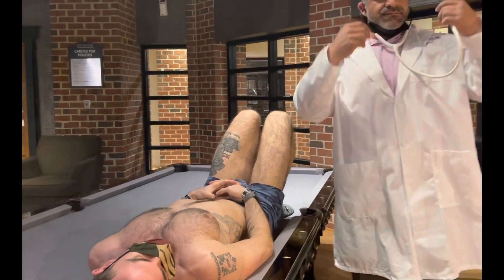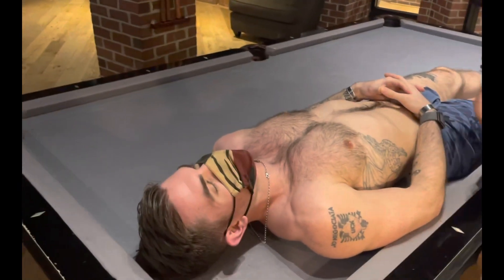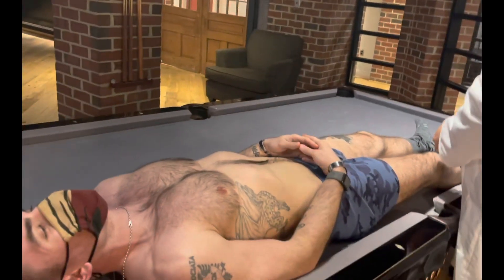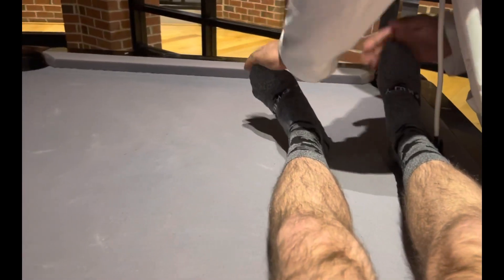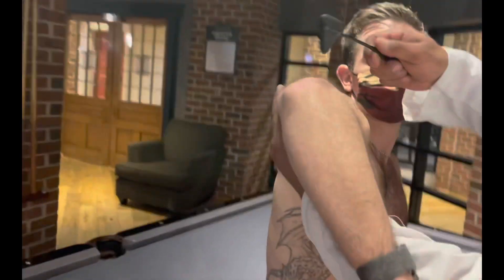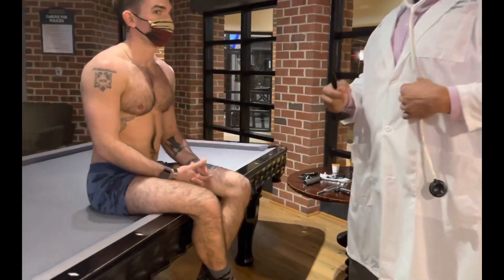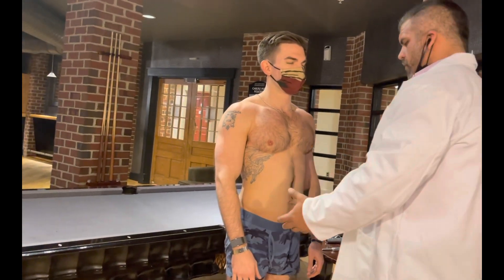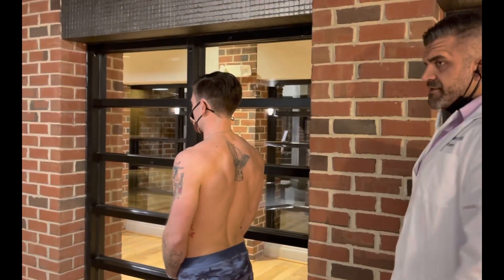JaredMoore_NURS6222_VIDEO2